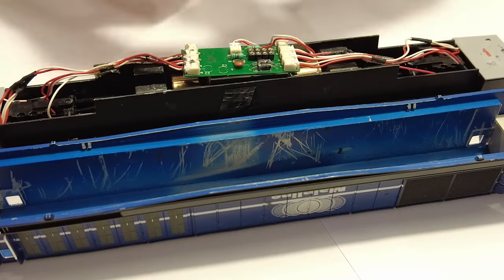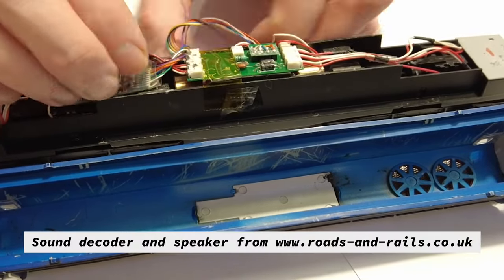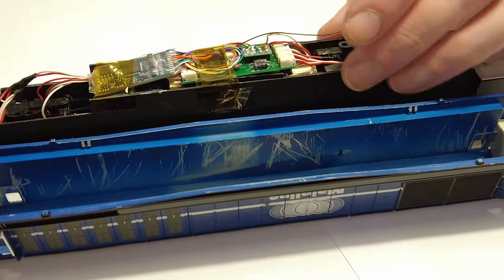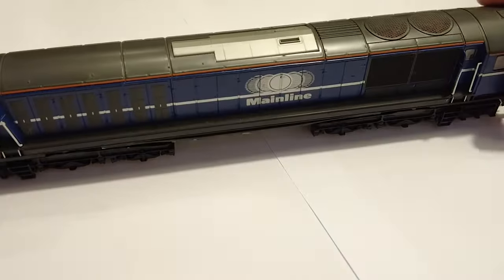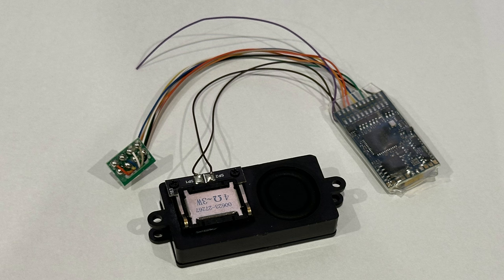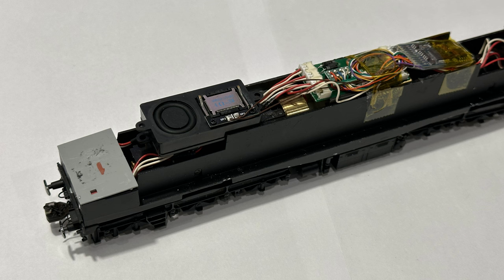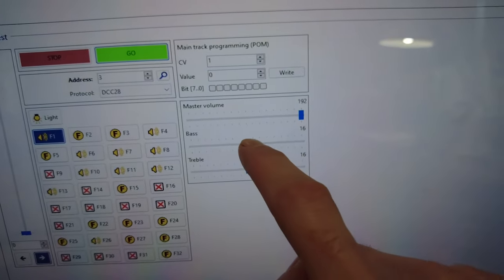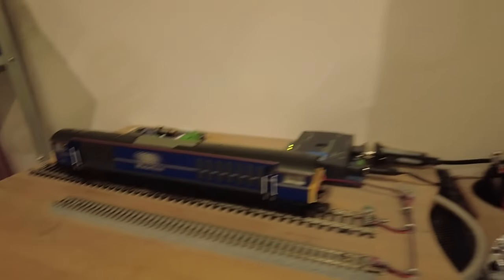Fitting Sound And A New ESU Speaker To The Heljan/EFE Class 58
This model was sent for sound and a decent speaker to be fitted, I went for Howes sound (because its the clearest) and the smaller of the 2 new ESU speakers, which sits snugly between the chassis.

If you like this style of music let me know in the comments, I used my new DJI Osmo pocket 2 to film the fitting, but speeded it up as the easy process doesn't really need to be shown in real time.

If you need sound for a model, or would like speakers to upgrade one thats already got sound, take a look at our